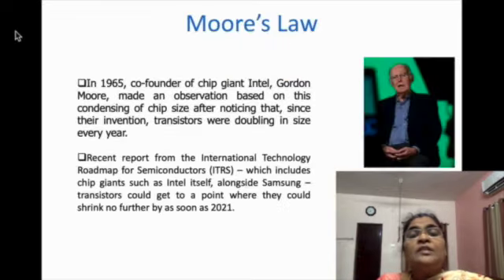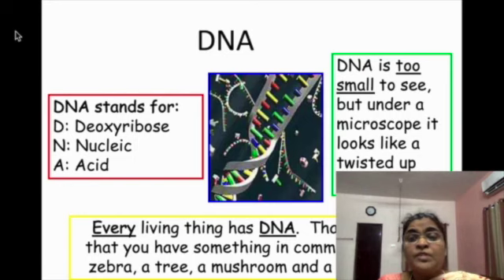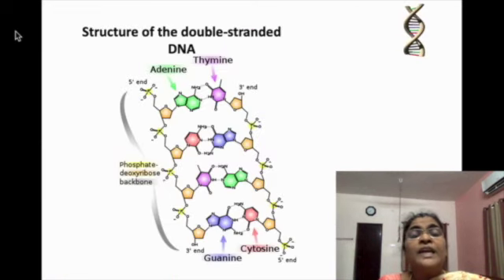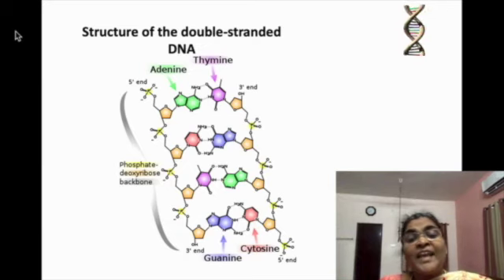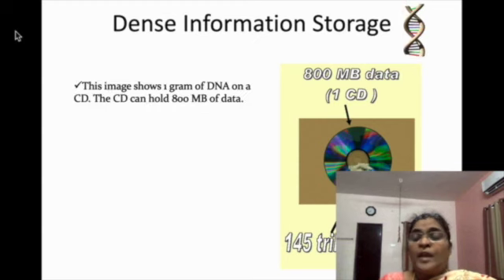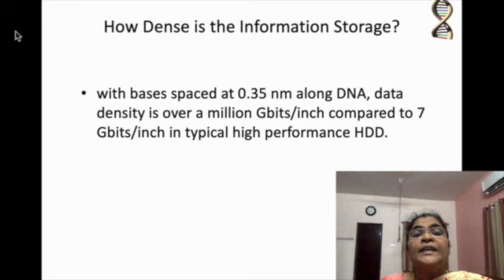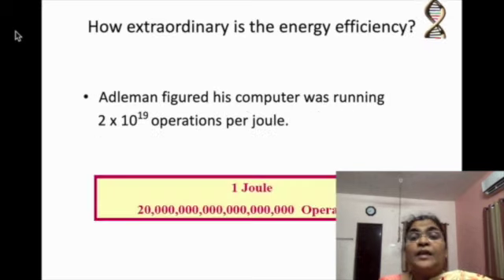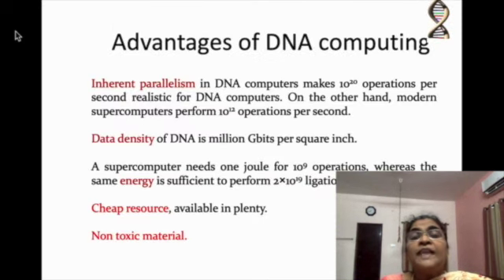INTRODUCTION TO DNA COMPUTING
This video is about introduction to DNA computing